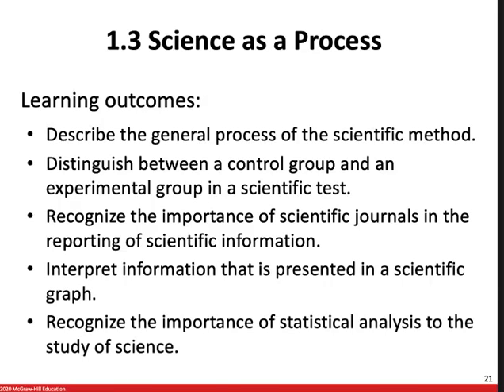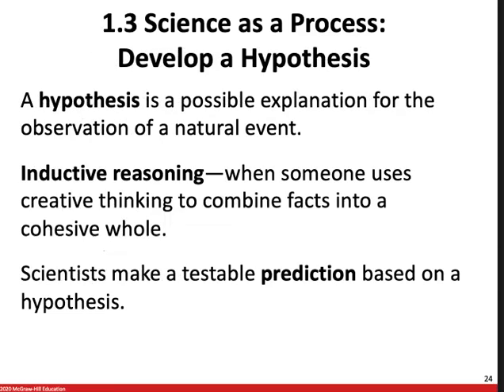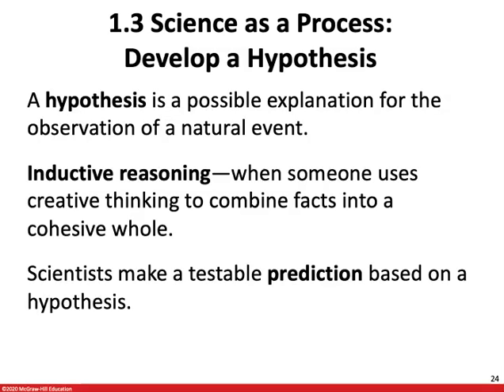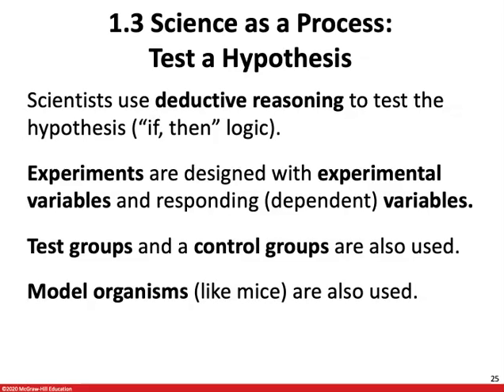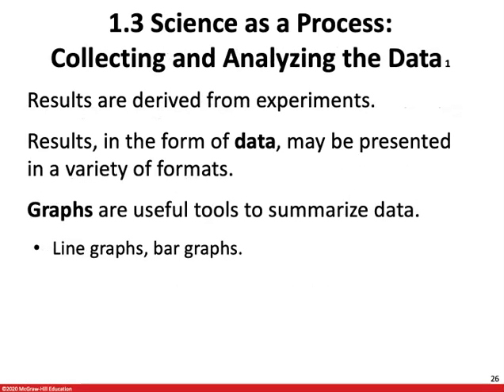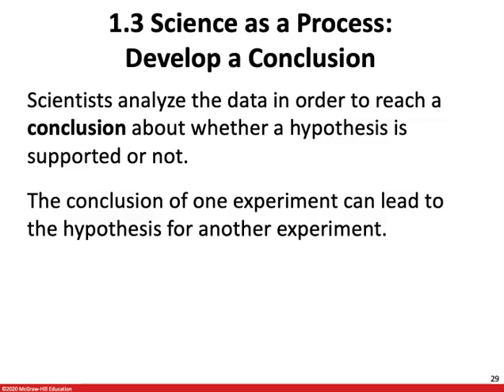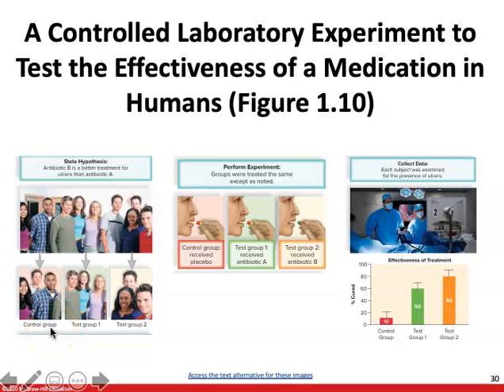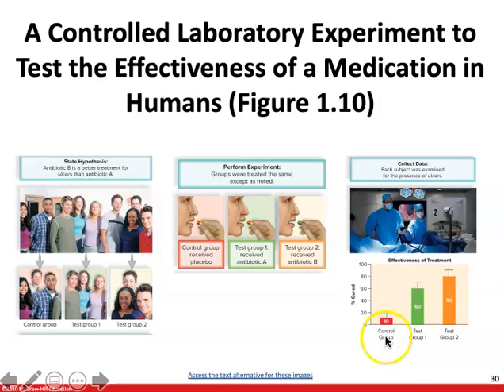1.3 Science as a Process